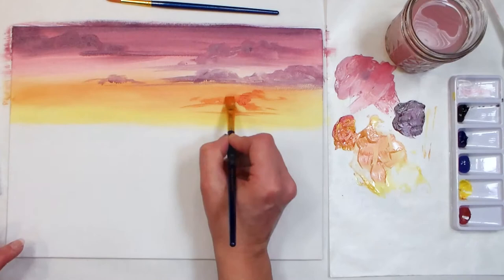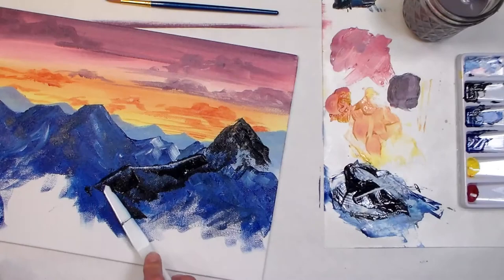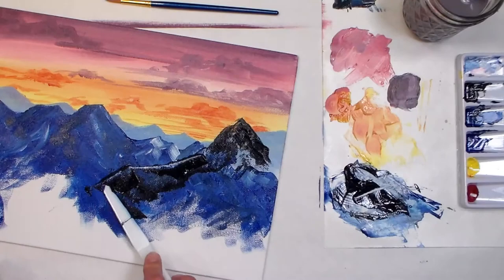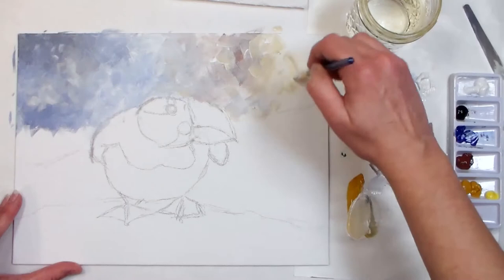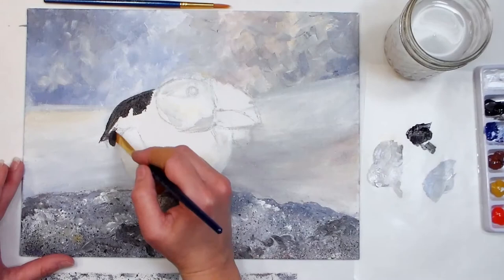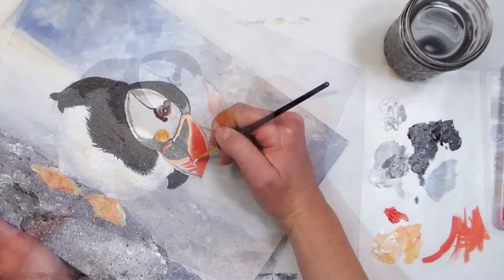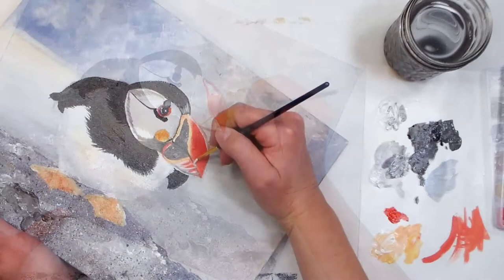Art Instructor™ Series 3 Acrylic Painting Preview with Lindsay Weirich